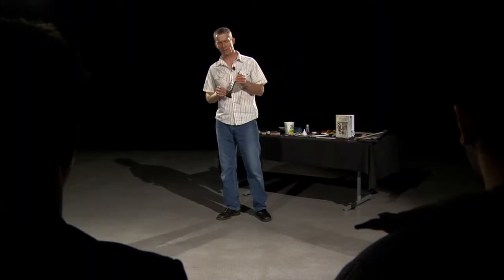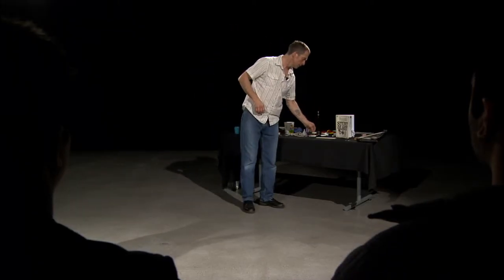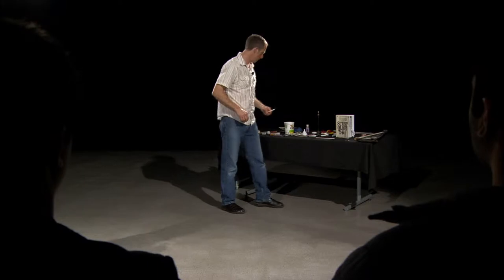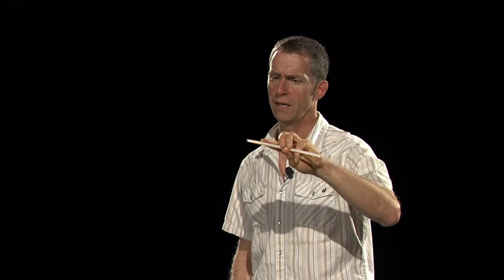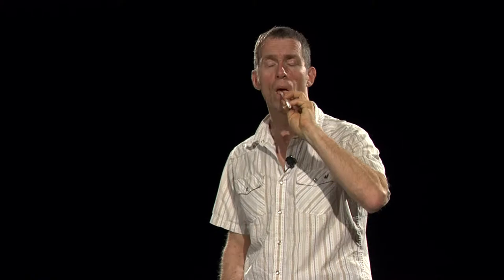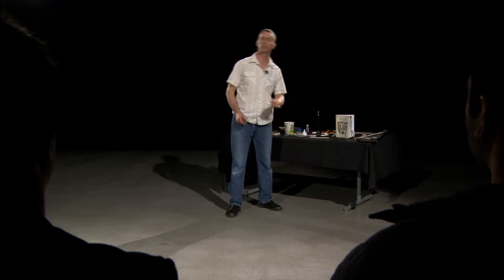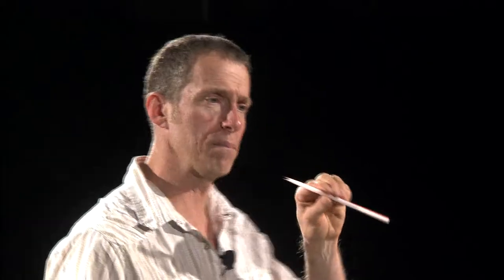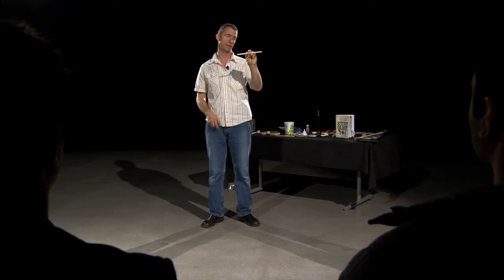Stuntology Sam Bartlett Straw Bombarde